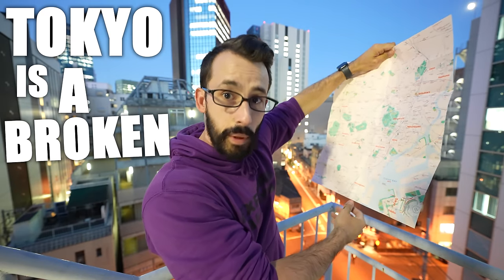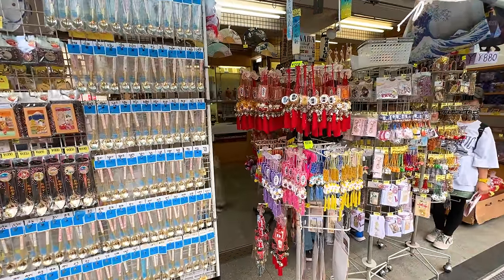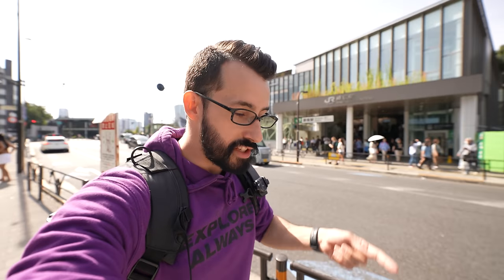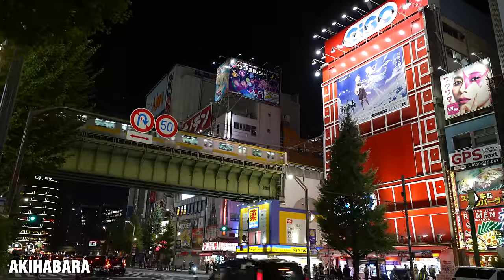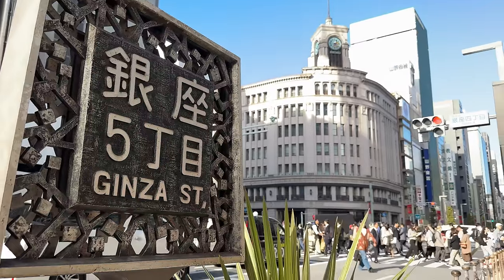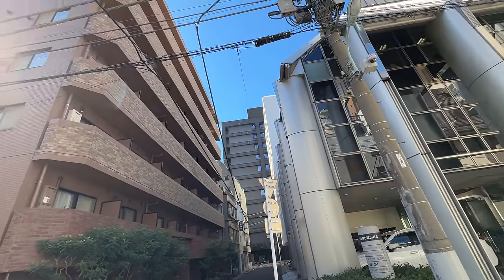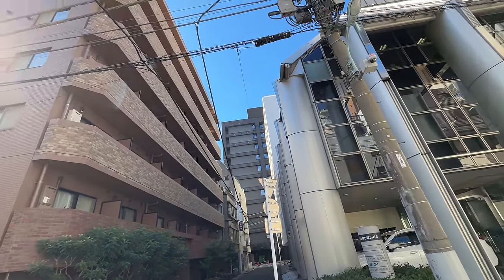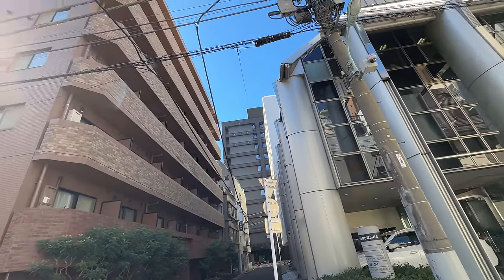Tokyo - Where to Buy EVERYTHING | The Ultimate Guide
Today we're looking at where to buy EVERYTHING in Tokyo. Risk-free with Nord's 30-day money-back guarantee!  Tokyo is WILDLY organized. And today were breaking it down area by area and looking at what areas of Tokyo, specialize in what kind of shops. This is the ULTIMATE Tokyo shopping guide!

ARTLIST --- This will give you 2 extra months for free!

LENSES
Main Lens
Main Zoom

**Where to Send Stuff** - As of 10.2021
Norm Nakamura - Tokyo Creative Redhorse Corporation Co. Ltd
1-10-5 Yokoami, Sumida-ku, Tokyo
Kokugikan Front Bldg 2F
130-0015